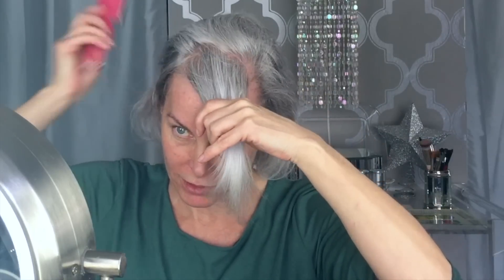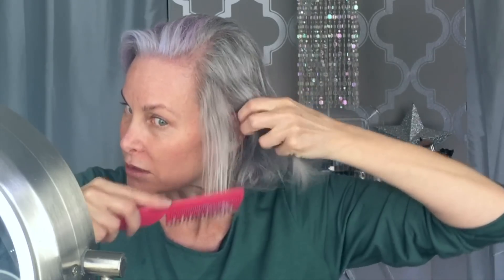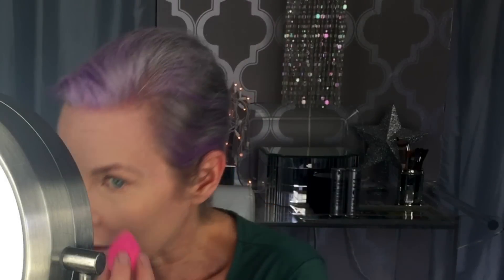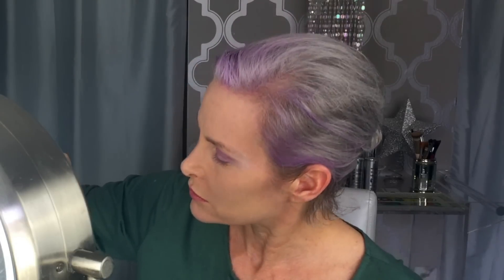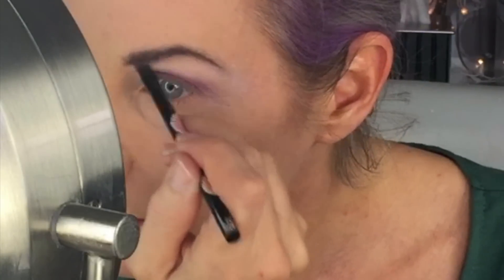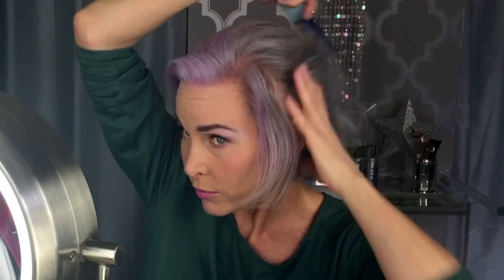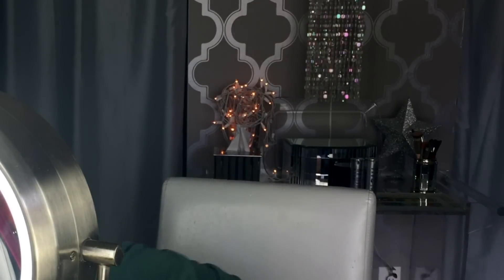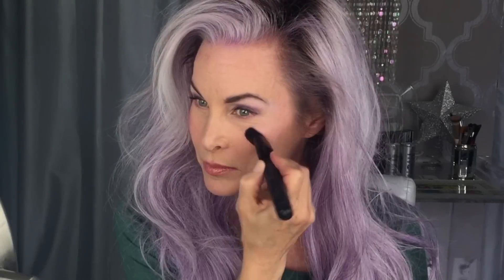Lavender Love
I know I just did a purple hair video so this is sorta redundant. I play with the chalk a bit more to achieve a more pastel lavender tone that isn't quite so grapey. I try for a more natural, easy going purple toned makeup palette that isn't as theatrical as the last version.

If you are interested in the exact wig that I am wearing, the Fantasy Purple/Gray please contact my wig consultant Byron Batista

Monistat Soothing Care Chafing Relief Powder-Gel

MAKE UP FOR EVER Ultra HD Invisible Cover Foundation Y235

AMAZING COSMETICS Concealer, Light Golden

Maybelline Lipstick, Power Peony

Sigma Eye Shadow Palette - Warm Neutrals

Sigma Beauty Basic Eyes Kit - 7 ct

L'ORÉAL Colour Riche Pocket Palette Violet Amour

L'Oreal Voluminous Feline Mascara Washable, Blackest Black

Jay Manuel Luxe Filter Powder in Light

Corrective Highlight Orange from Joe Blasco

ANASTASIA Beverly Hills Brow Wiz Granite

Wig Combs to Secure Wigs

Products in this video:
Monistat Soothing Care Chafing Relief Powder-Gel, 1.5-Ounce

Maybelline New York Color Sensational Rebel Bloom Lipstick, Power Peony, 0.15 Ounce

Eye Shadow Palette - Warm Neutrals

L'Oreal Voluminous Feline Mascara Washable, 628 Black (Pack of 2)

(For light skin) Corrective Highlight Orange from Joe Blasco [Corrective Highlight Orange Highlight 1]

ANASTASIA Beverly Hills Brow Wiz Granite 0.085 g / 0.003 Oz.